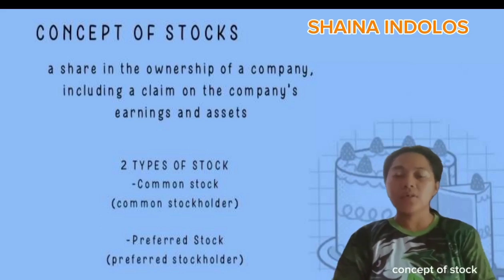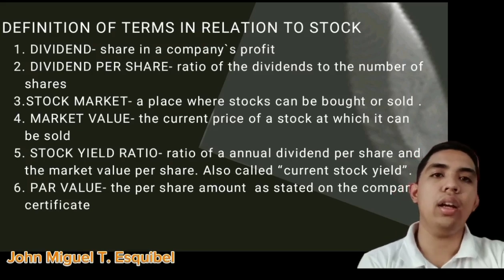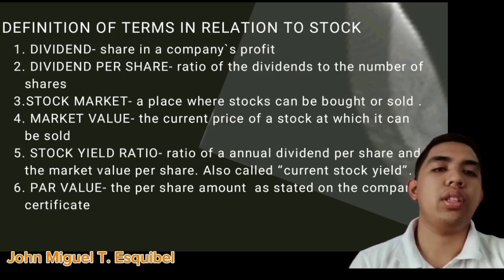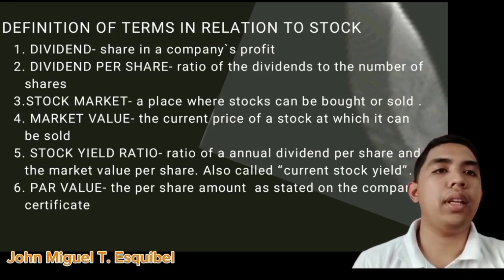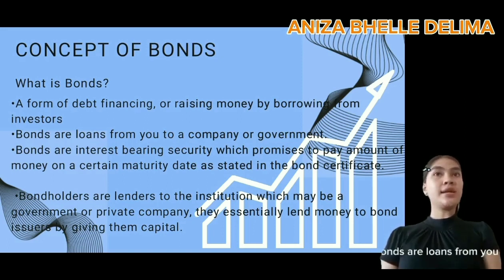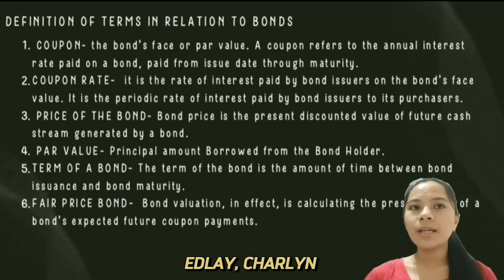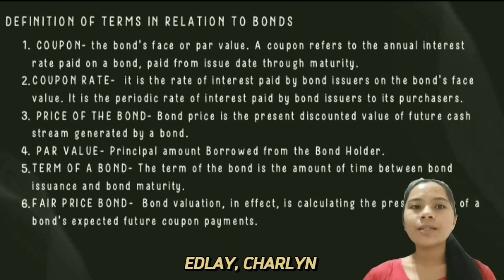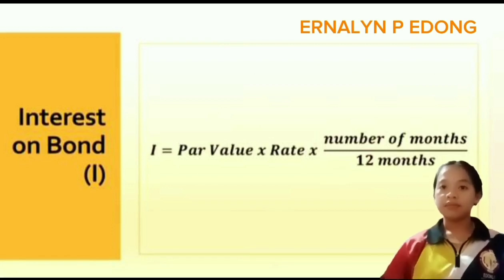Basic Concept of Stock and Bond